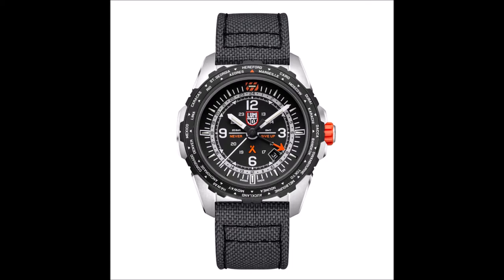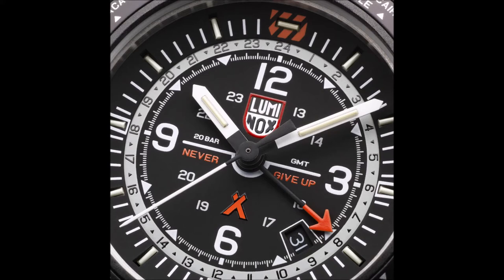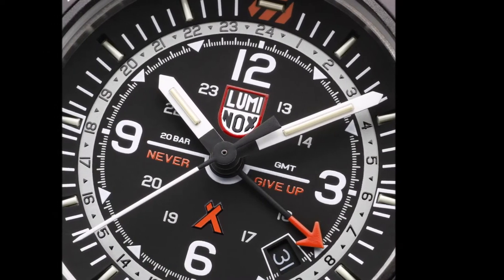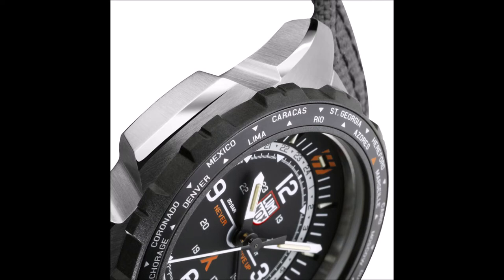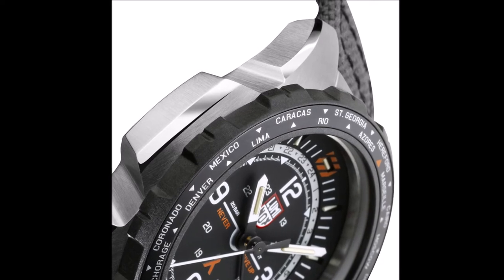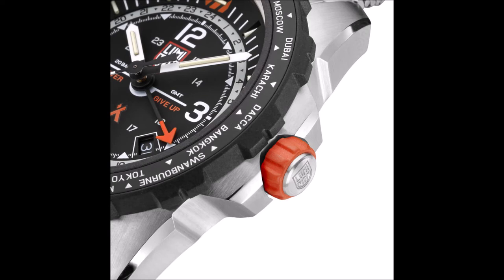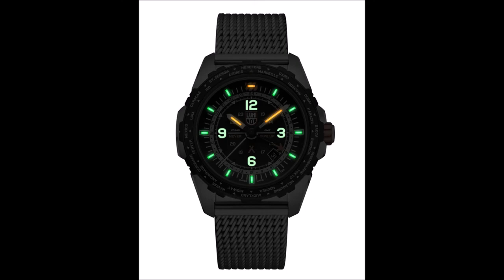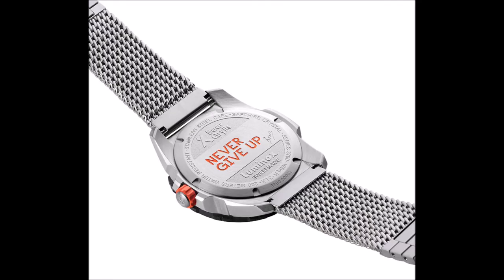Luminox Bear Grylls Survival Collection with New AIR Series GMT Watch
Luminox began its partnership with survival specialist and “Man vs. Wild” TV star Bear Grylls in 2020 and has subsequently launched the Luminox X Bear Grylls Survival Series of tough, outdoor adventure-oriented watches. So far, we’ve seen a “LAND” chronograph, a “SEA” dive watch, and a compass-equipped “MASTER” model. This year, Luminox completes the series with the new AIR Collection, distinguished by its world-time and GMT functionality. Luminox Bear Grylls Survival Collection with New AIR Series GMT Watch. Luminox Bear Grylls Survival Collection with New AIR Series GMT Watch.